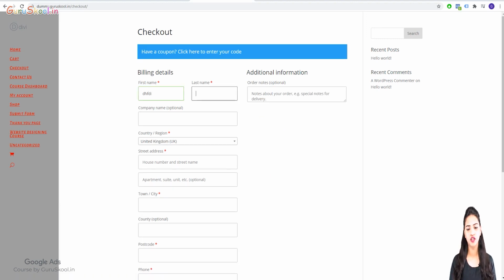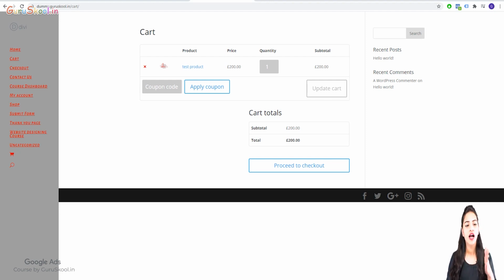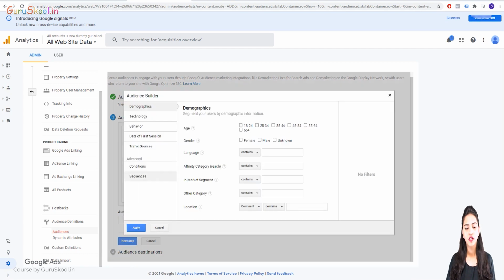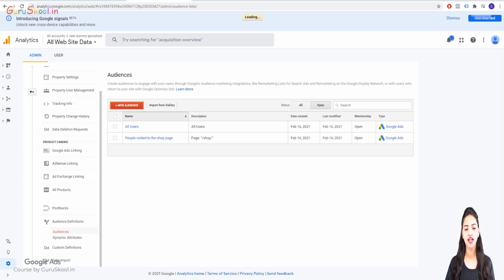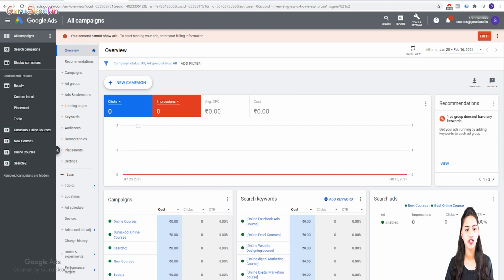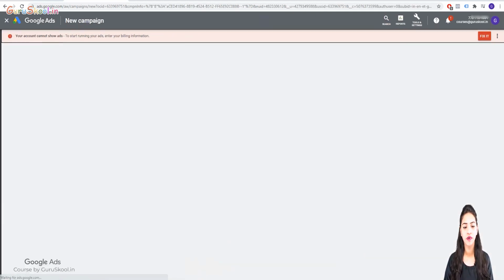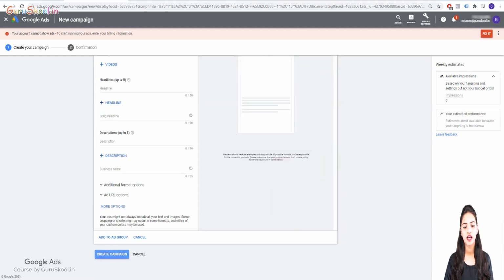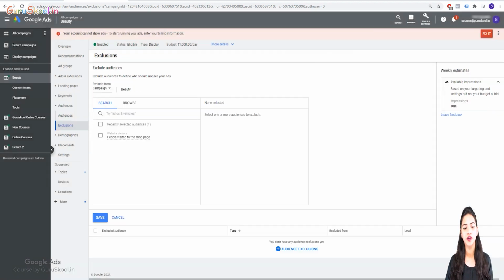Lesson - 35 Google Ads